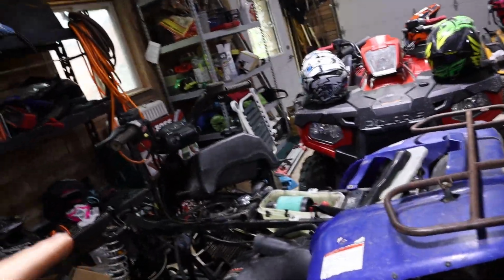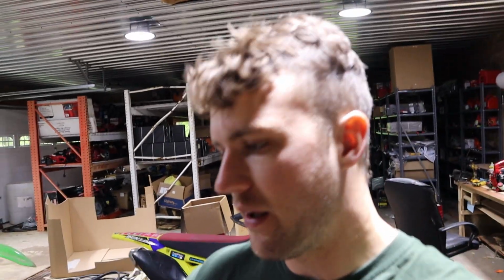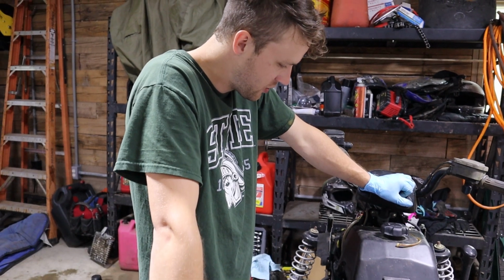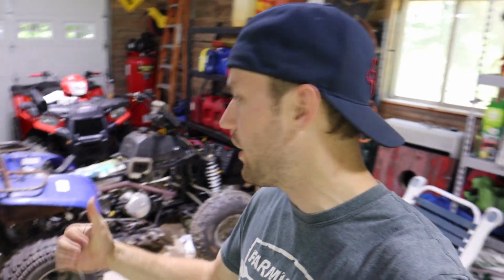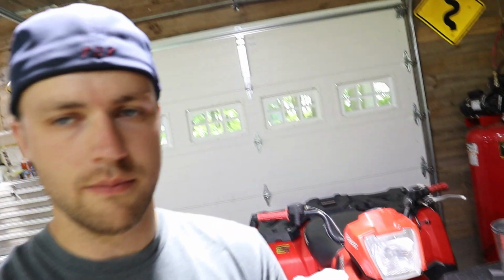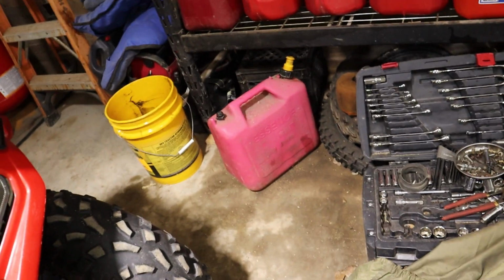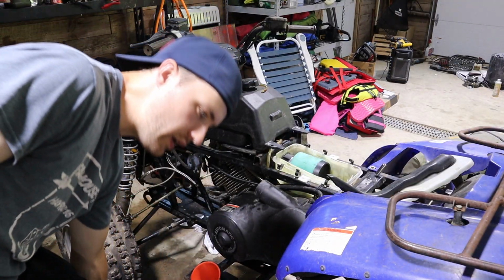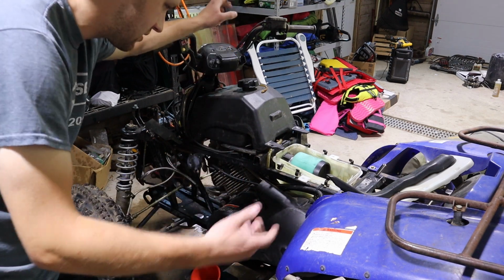POLARIS TRAIL BOSS 330 REBUILD IS DONE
My friend found a new radiator for the trail boss and we finally got that installed. The quad still has an issue I am trying to figure out. We also decided to go on a little joy ride on the Sunrise state land to end the day.

Braapaholic Merch!

Get more YouTube views with this tool!

I started this channel as a hobby and it is starting to be something more. I love recording videos of the stuff we do with my friends and family, and I hope you enjoy the content as much as we do making it!